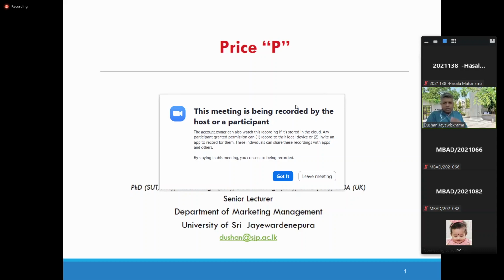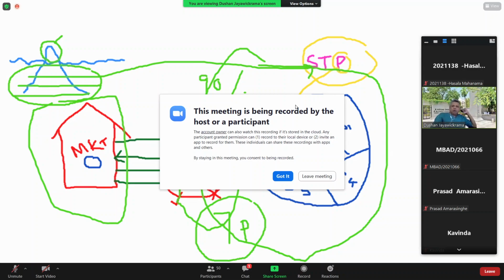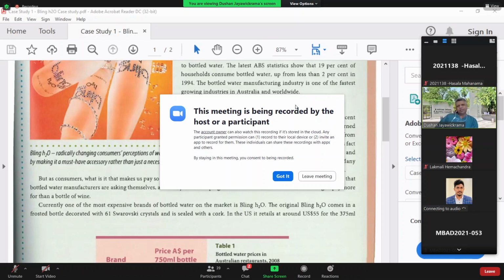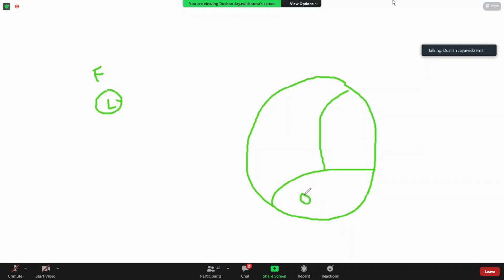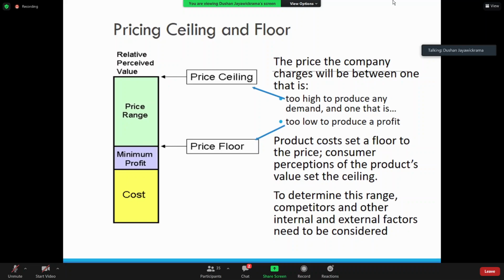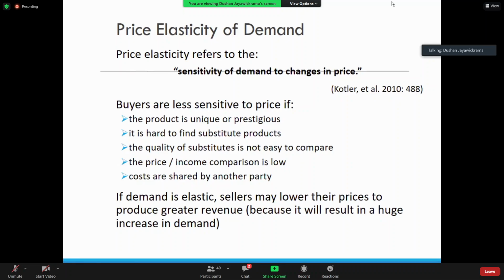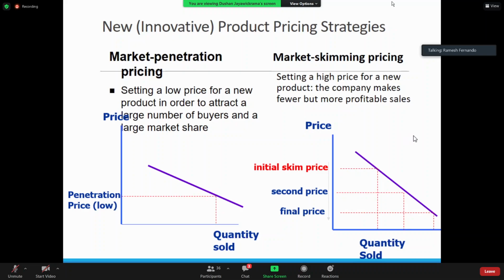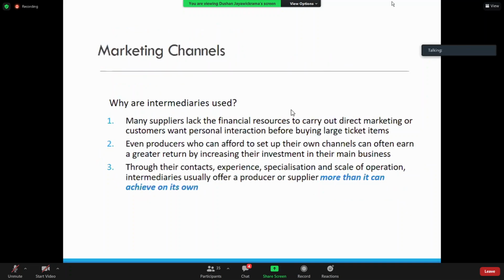11.) MMS 5302 -Marketing Management - 30.04.2022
Lecture # 11
MMS 5302 -Marketing Management
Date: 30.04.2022